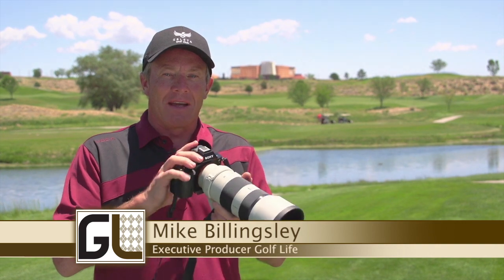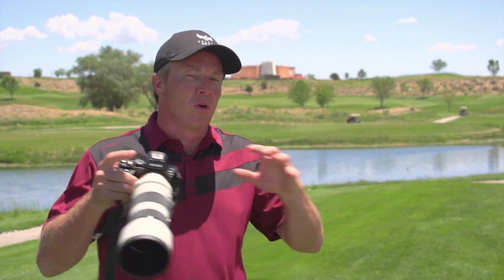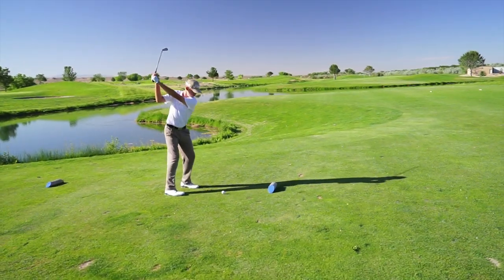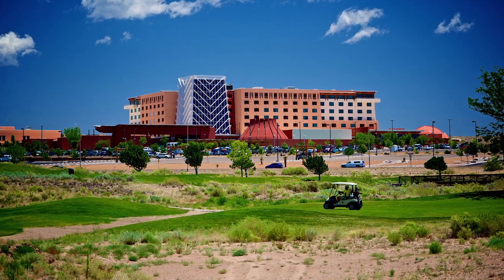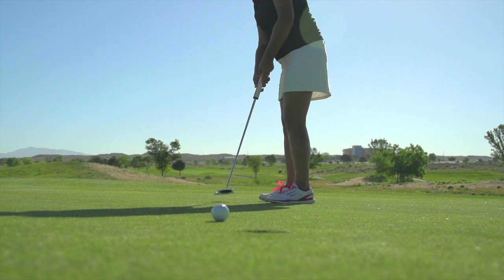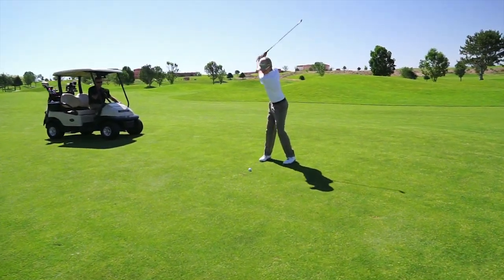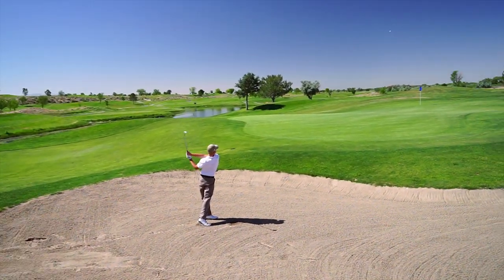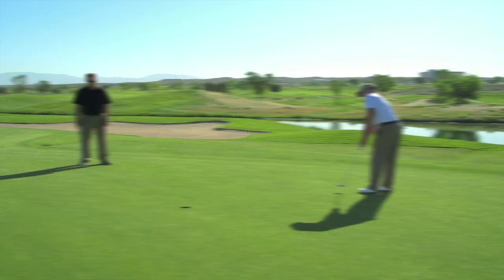Isleta Resort Casino & Golf Club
Rise to the personal challenge of all three lush 9-hole golf courses. Nestled at the edge of the spectacular Bosque, Isleta Eagle Golf Course is one of the southwest's premiere golf destinations with beautifully manicured grounds that rise and roll seamlessly into lakes, water hazards, and relenting sand bunkers.